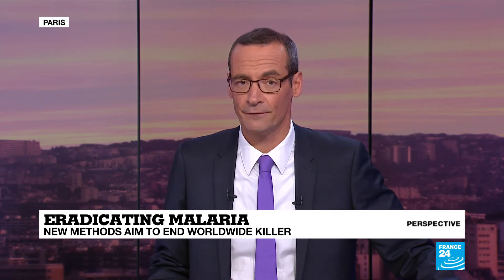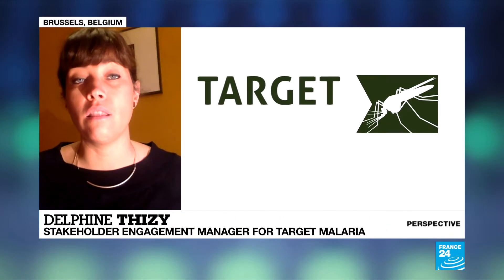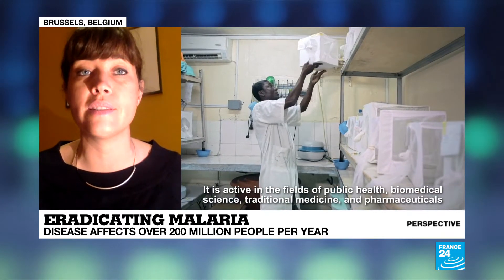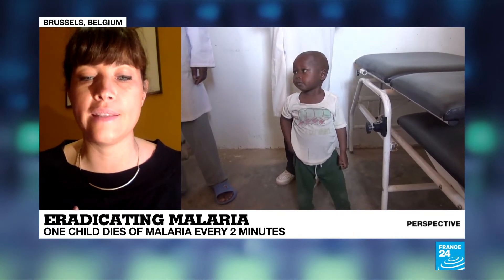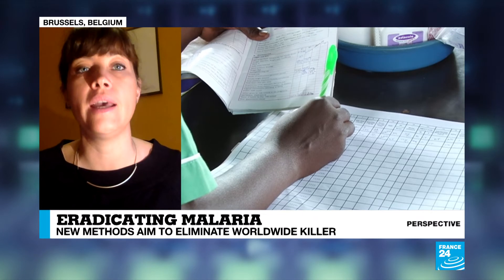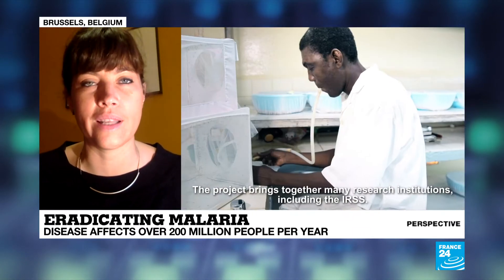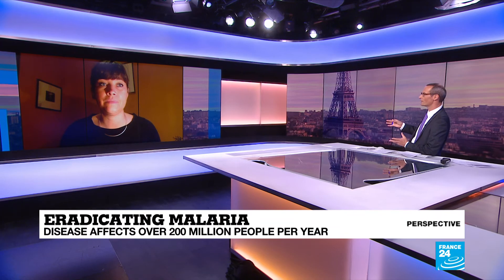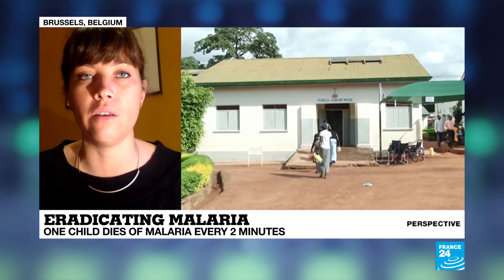Could genetically modified mosquitoes help eradicate malaria?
FRANCE 24 speaks to Delphine Thizy, from the research consortium Target Malaria. It's currently in the process of releasing 10,000 genetically modified mosquitos in three villages in Burkina Faso in a bid to lower the number of the insects which can transmit the disease. Malaria is still responsible for 450,000 deaths worldwide each year and kills a child every two minutes in Africa. Thizy joins us on Perspective to tell us more about the ambitious project.